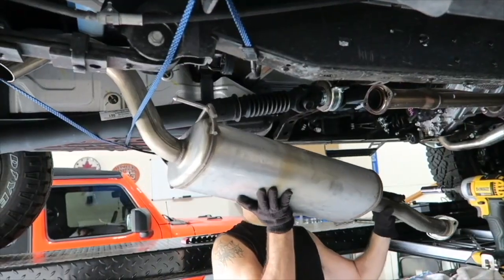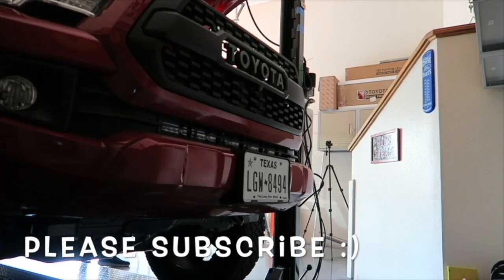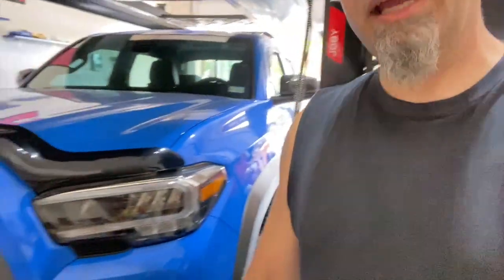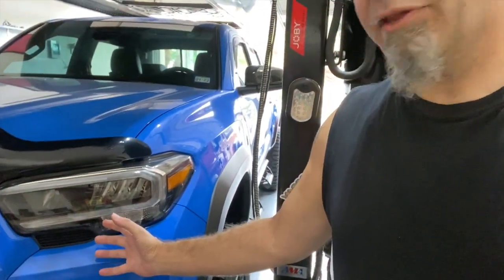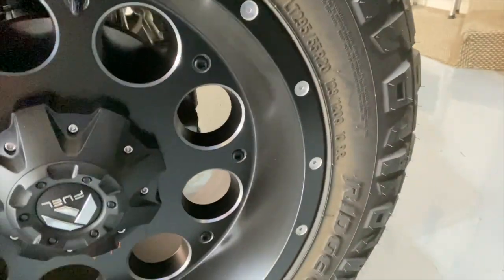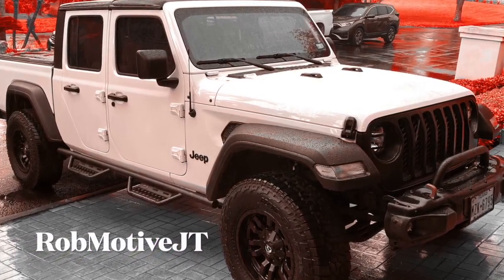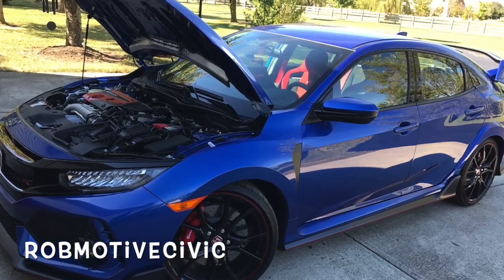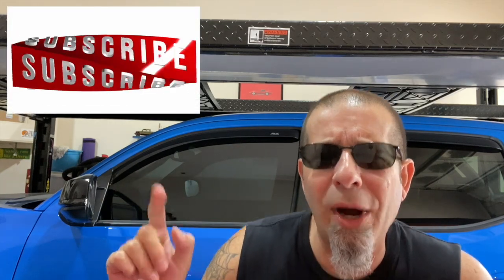New Tacoma TRD Sport X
New Tacoma TRD Sport X!  Would you buy this hopped up Tacoma?  Let me know what you think?

My Tacoma Lift On The FRONT:
(Commissions Earned)